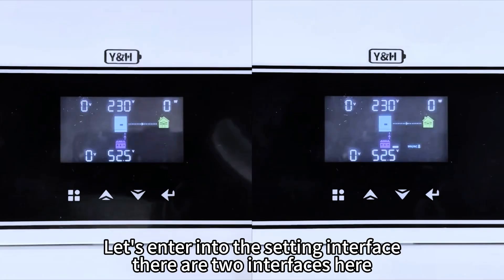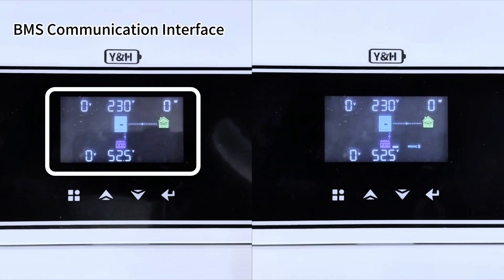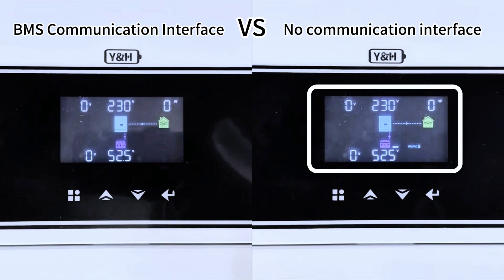Setup Your Y&H ECO Solar Inverter and Battery BMS LIKE A PRO!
Learn how to set up your Y&H ECO solar inverter and battery BMS like a professional! In this video, we'll take you through a step-by-step guide on how to properly install and configure your Y&H ECO solar inverter and battery management system (BMS) for optimal performance and efficiency. Whether you're a DIY enthusiast or a solar installation professional, this video is designed to provide you with the knowledge and confidence you need to get your solar power system up and running smoothly. From unpacking and preparing your equipment to configuring your inverter and BMS settings, we'll cover it all. So, if you're ready to take your solar power game to the next level, be sure to watch this video from start to finish!

Join me as I challenge myself to set up my Y&H ECO Solar Inverter and Battery BMS like a pro, and see if I can get it right on the first try!